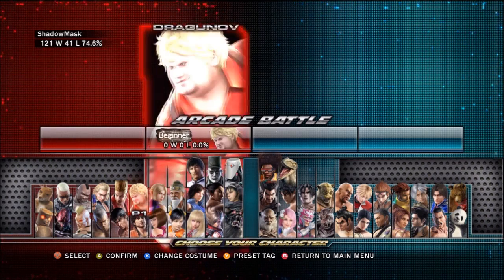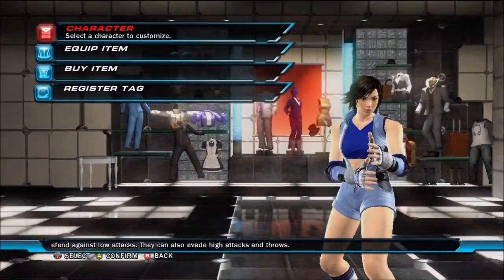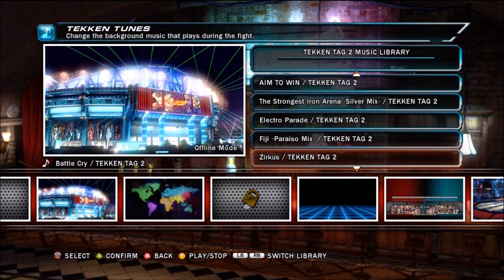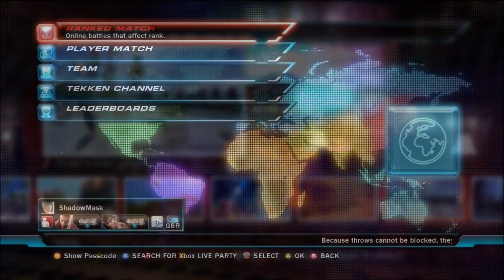Tekken Tag Tournament 2 review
Robert Cram takes a look at Namco's latest Tekken Tag Tournament 2 which has been released 12 years after its predecessor. This fighting game is big on thrills, but is it worth your cash? The review is based on the Xbox 360 version.